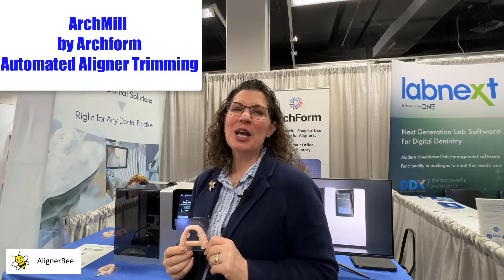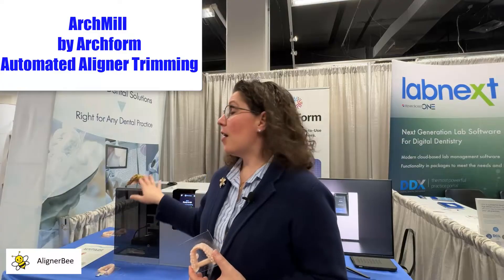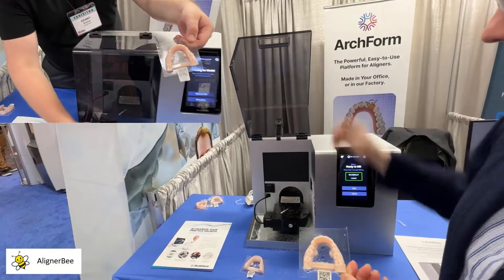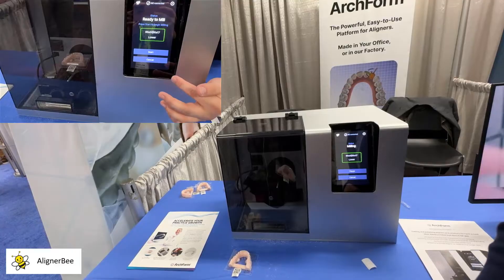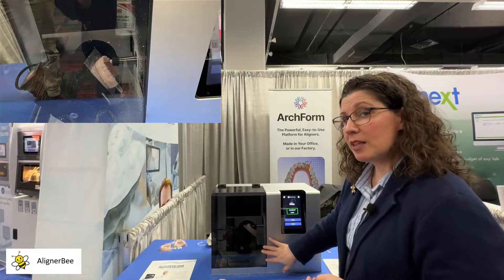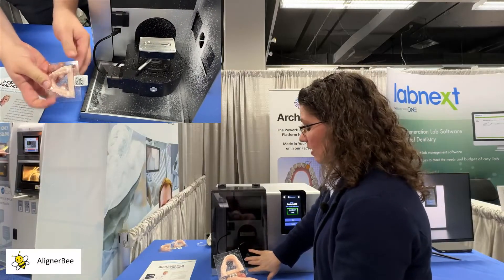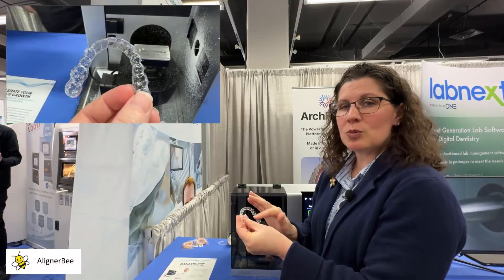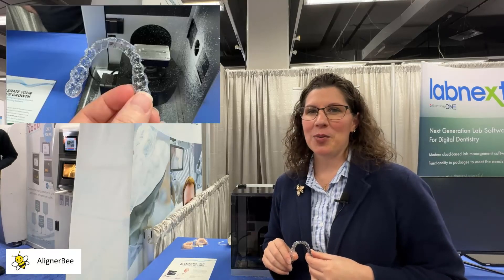ArchMill by Archform – Automated Aligner Trimming - Review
With the popularity of in-office aligner, many doctors and laboratories are looking for automated solutions for aligner trimming.  Trimming and polishing of aligner by hand is the rate limiting factor in most offices and laboratories.  Archform has traditionally been know for in-office aligner design software, and now has an integrated aligner trimming machine.  This automated system can save significant laboratory time by leaving a smooth finished edge to the aligners.  Check out the full review!